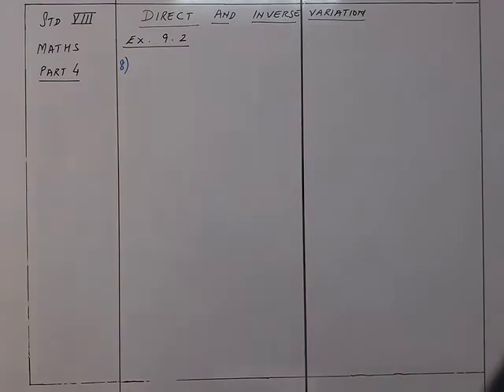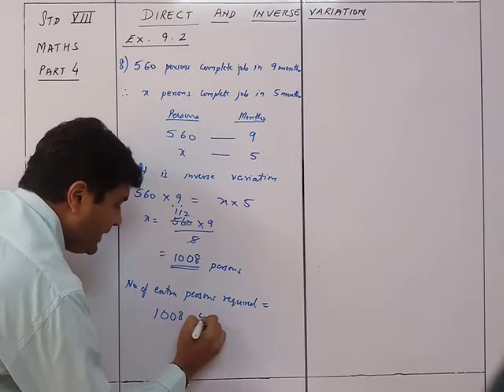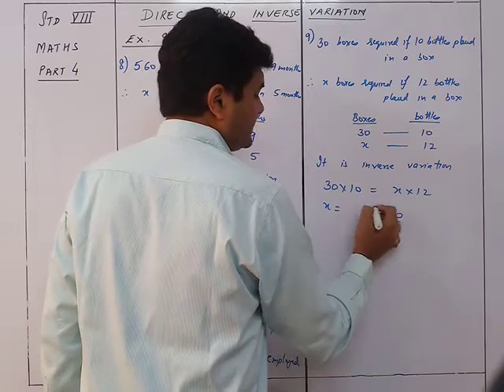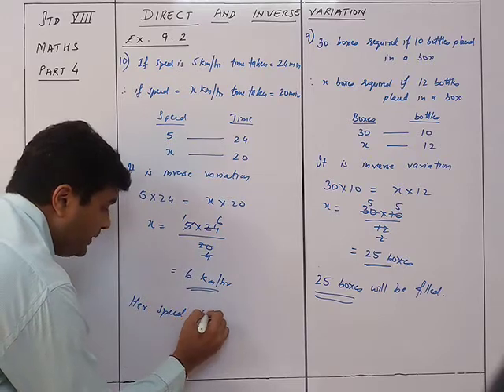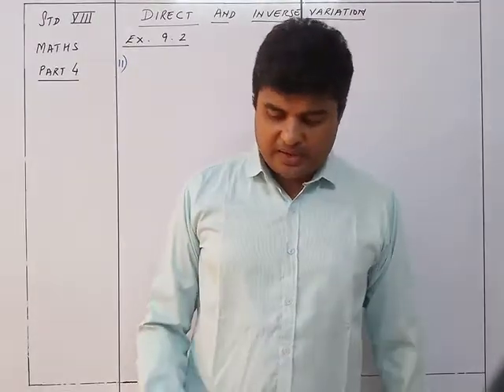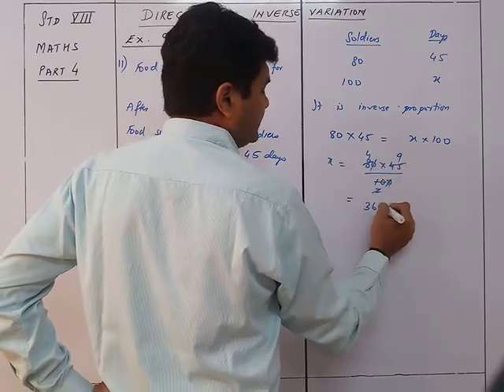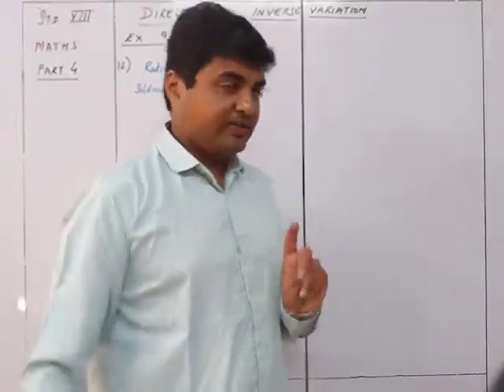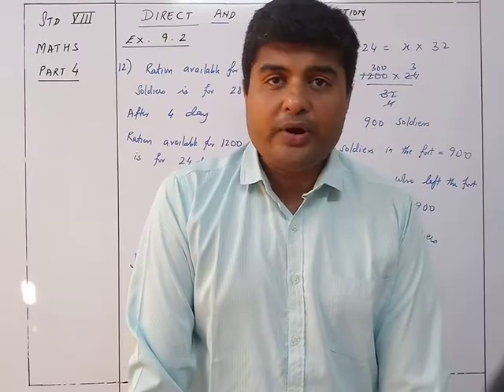Maths VIII Direct and Inverse Variation Part 4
Maths  VIII Direct and Inverse Variation Part 4 Bhavin Sir's Tutorials Source Understanding Mathematics textbook